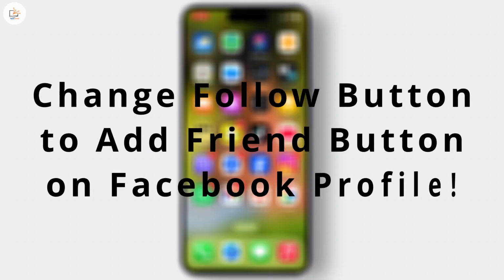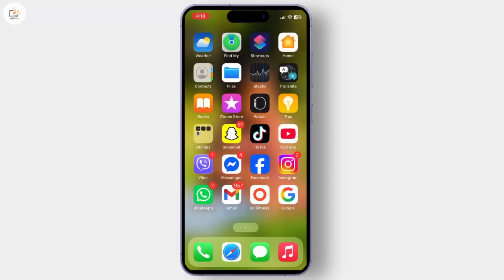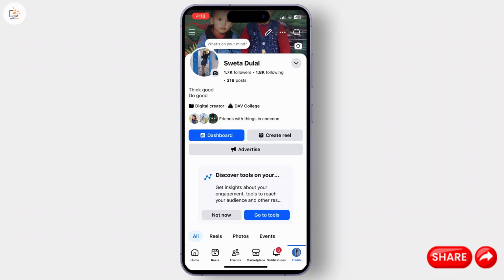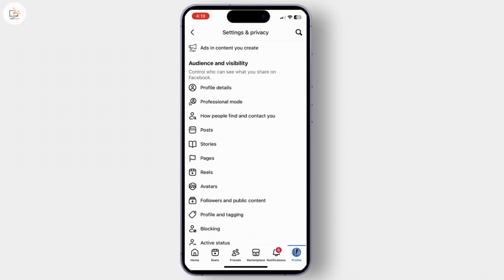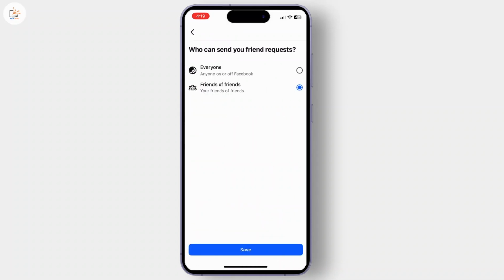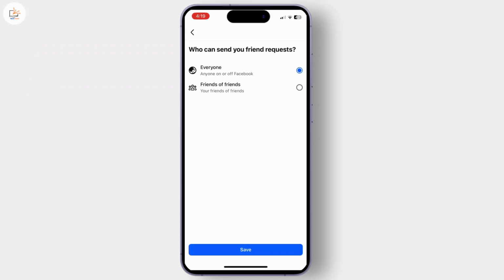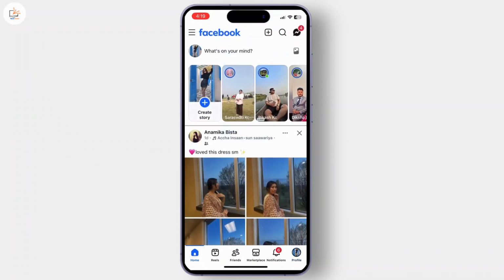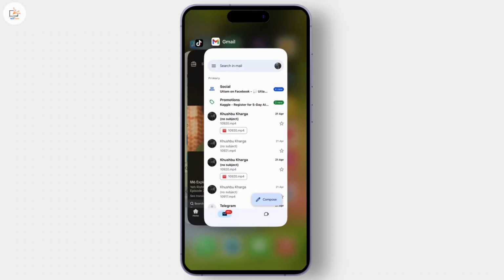Missing Add Friend Button on Facebook 👤➕ Change Follow Button to Add Friend on Facebook Profile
Why is there a Follow Button instead of Add Friend on Facebook? How to Change Follow Button to Add Friend on Facebook Profile (2026) 👤➕ Facebook Follow Button to Add Friend Button Fix | Step-by-Step Guide

Is your Facebook profile missing the "Add Friend" button? In this tutorial, we show you exactly how to change the Follow button back to an Add Friend button by adjusting your privacy settings! 🚀🛡️

Many users find that their profile defaults to a "Follow" button, preventing new people from sending friend requests. This is usually due to a specific privacy setting called "Who can send you friend requests." We walk you through the Facebook settings menu to switch your visibility to "Everyone," ensuring that the Add Friend button reappears for anyone visiting your profile.

- Privacy Navigation: Where to find the "How people find and contact you" section.
- Friend Request Settings: Switching from "Friends of Friends" to "Everyone."
- Follower Settings: How to manage who can follow you while keeping the Add Friend option active.
- Profile Verification: How to ensure the change is visible to new users.

- Open the Facebook App and go to Settings & Privacy.
- Tap on Settings and scroll to How people find and contact you.
- Change Who can send you friend requests to Everyone.
- Adjust Who can follow me settings in the followers section.

*Found this Facebook guide helpful?*
👍 Like the video if this helped you fix your profile today!

⏱️ *Video Timestamps*
[0:00:00] - Introduction: Fixing the Facebook Follow Button
[0:00:15] - Accessing Settings & Privacy Menu
[0:00:28] - Finding "How People Find and Contact You"
[0:00:42] - Switching Friend Requests to "Everyone"
[0:00:55] - Managing Follower Settings